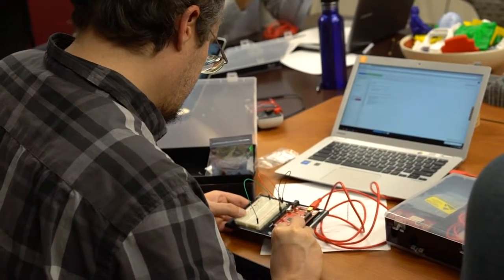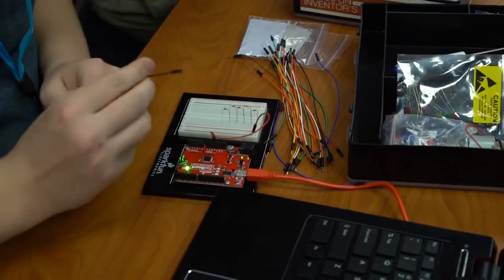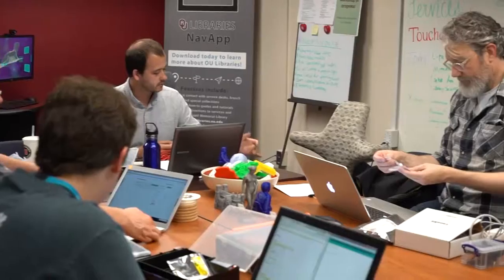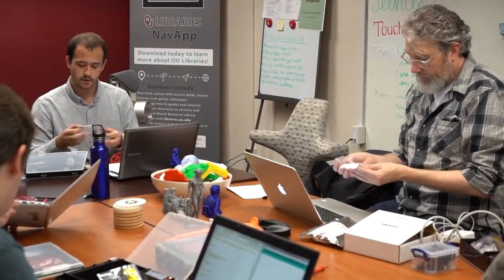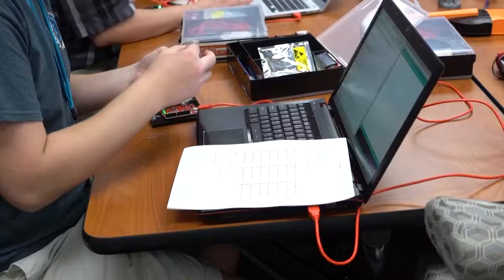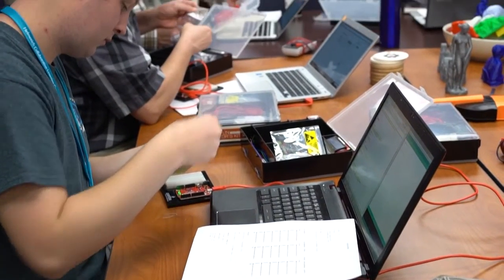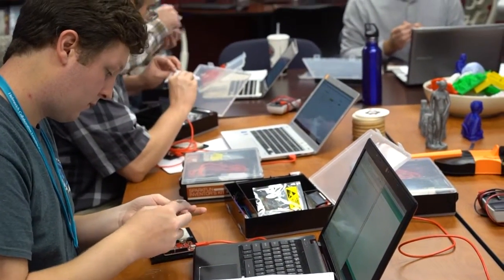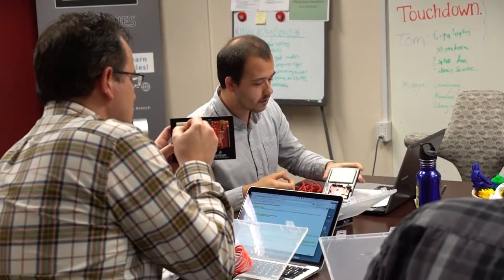Introduction to Electronics Workshop